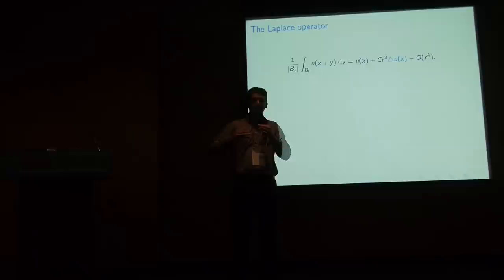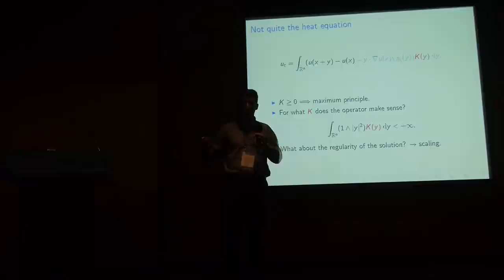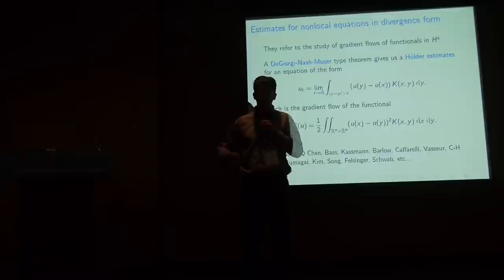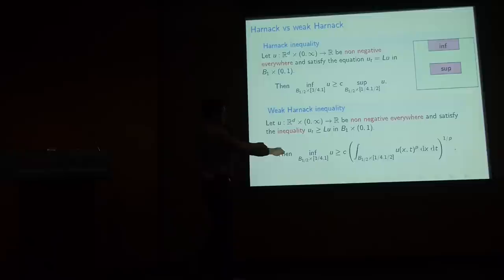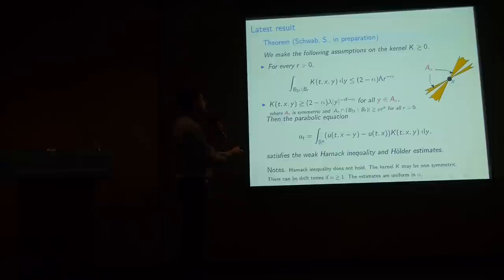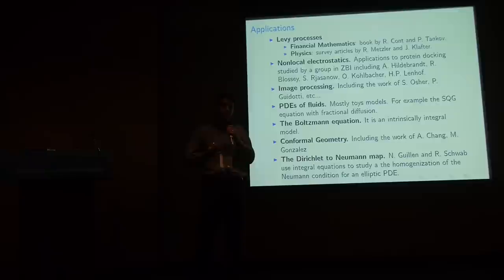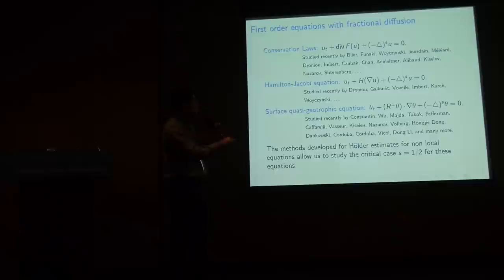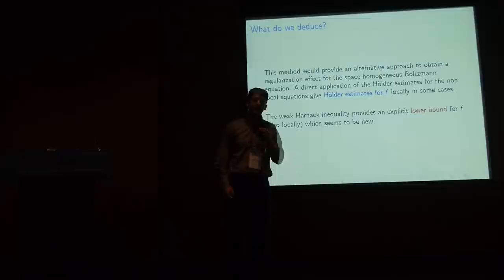ICM2014 VideoSeries IL10.3: Luis Silvestre on Aug14Thu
Invited Lecture

Speaker: Luis Silvestre

Title: Regularity estimates for parabolic integro-differential equations and applicaions